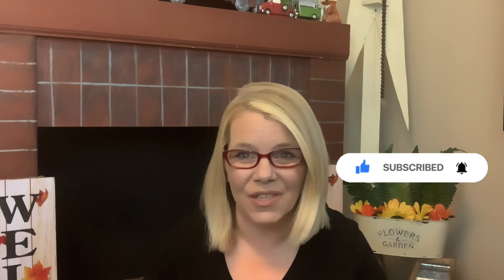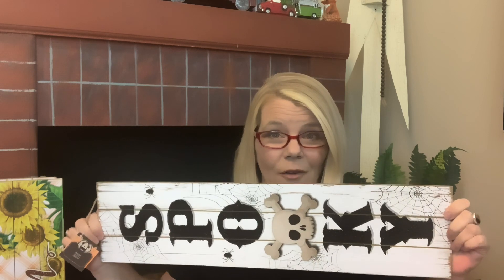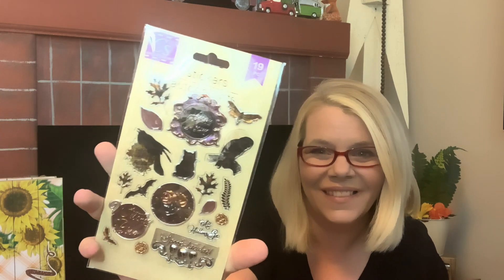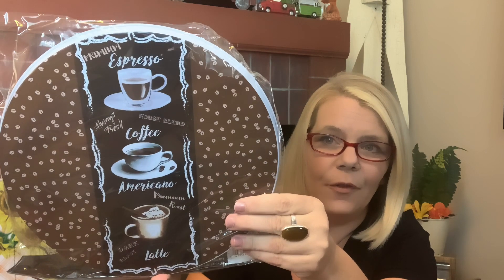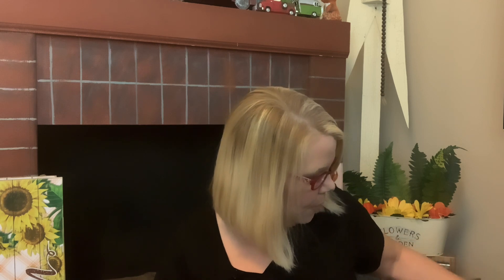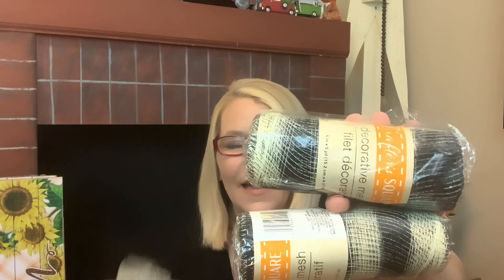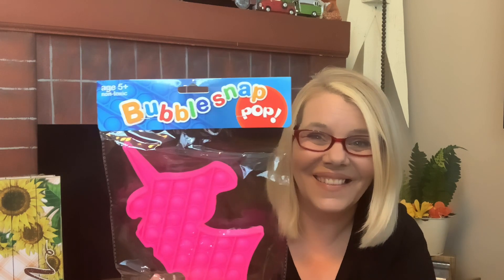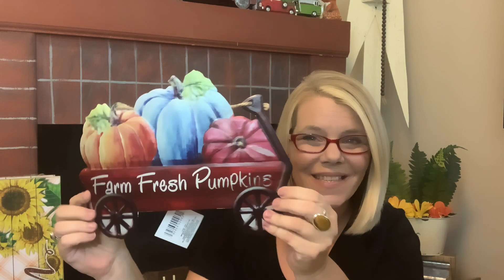*MUST* SEE DOLLAR TREE HAUL| IONI MAKEUP,FALL DECOR & MORE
In today's video I have an Amazing Dollar Tree Haul showcasing all the Halloween decor from the Dollar Tree ! New jackpot wishlist finds from the Dollar Tree 🌳!

Marsha